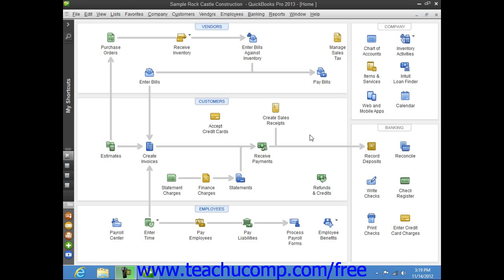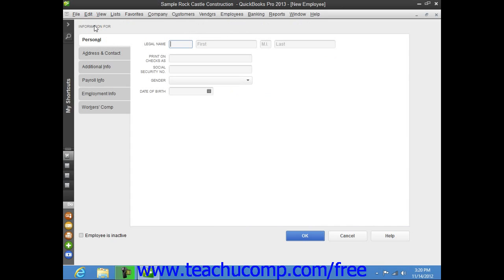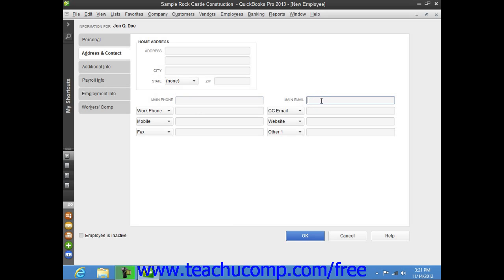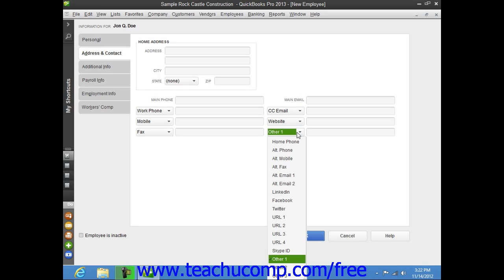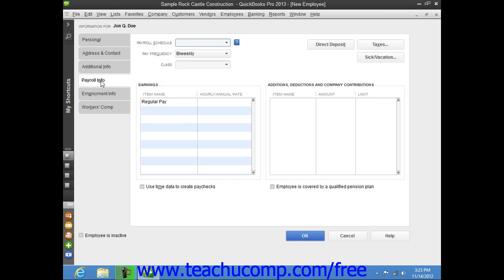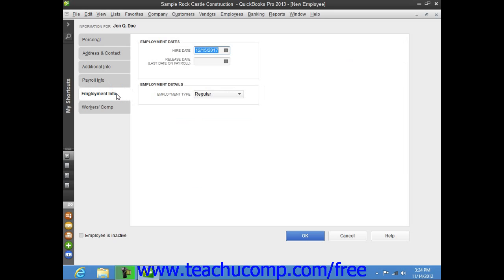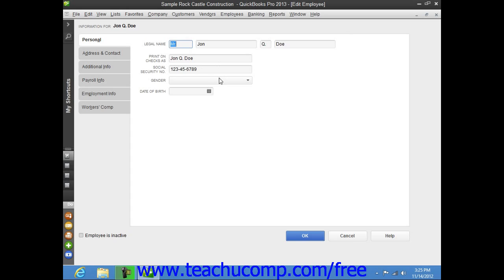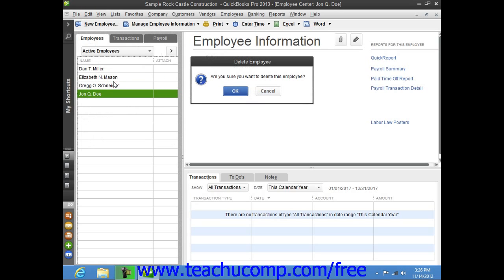QuickBooks Pro 2013 Tutorial The Employees List Intuit Training Lesson 3.4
Learn about The Employees List in QuickBooks Pro 2013 A clip from Mastering QuickBooks Made Easy. - the most comprehensive QuickBooks tutorial available. Visit us today!